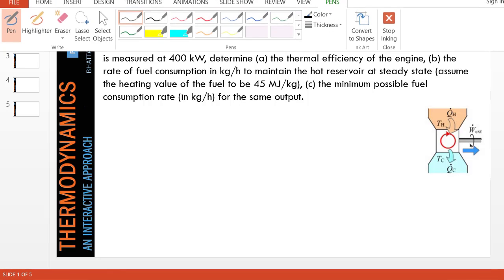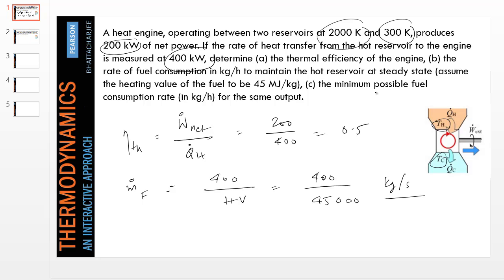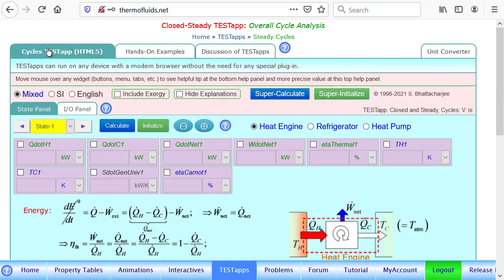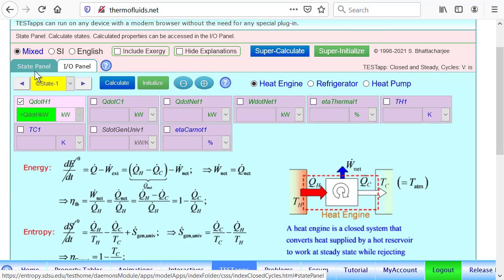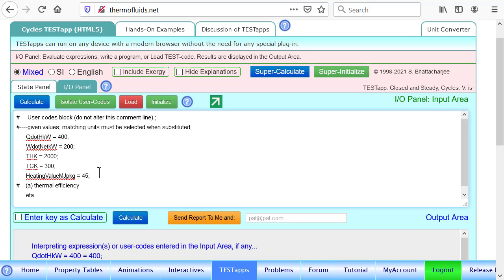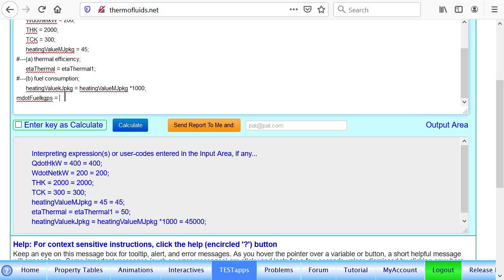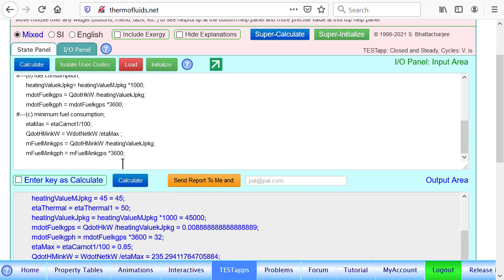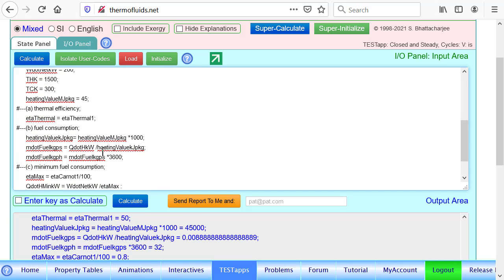ch2-CarnotHeatEngine-TESTsol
Find the minimum fuel consumption rate in a heat engine using a Closed-cycle TESTapp